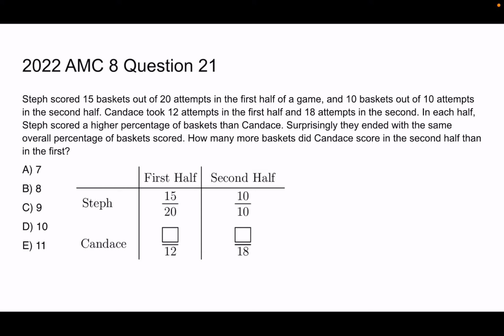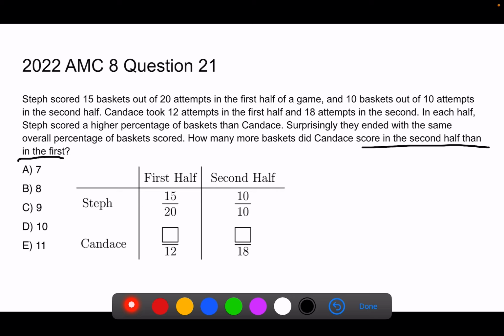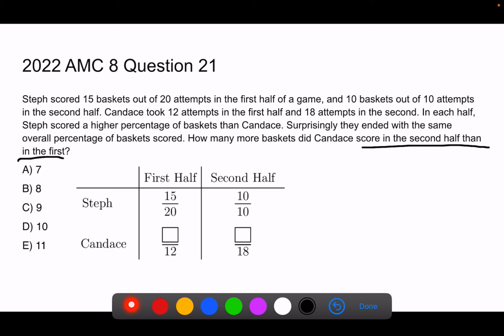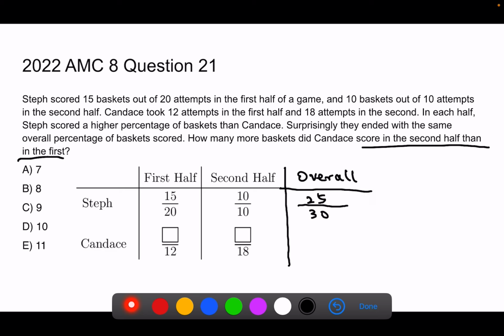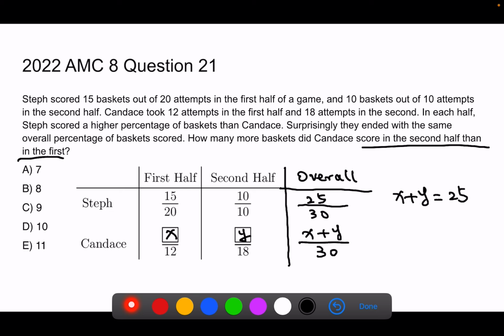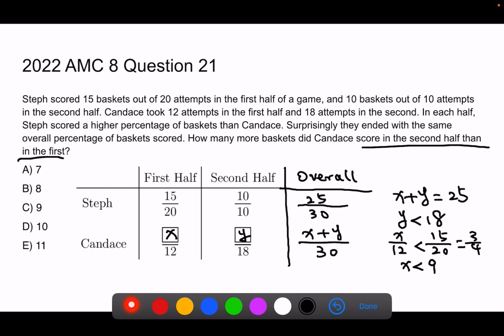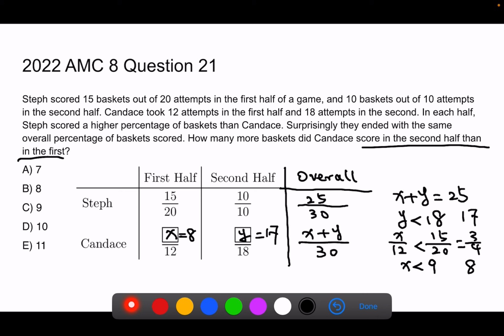2022 AMC 8 problem 21 solution